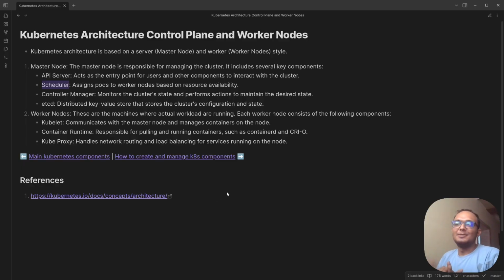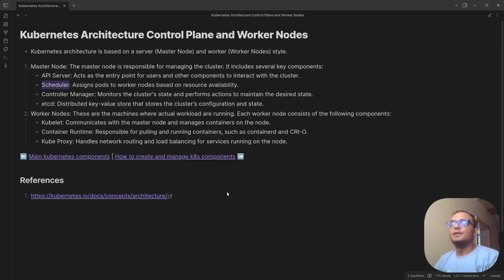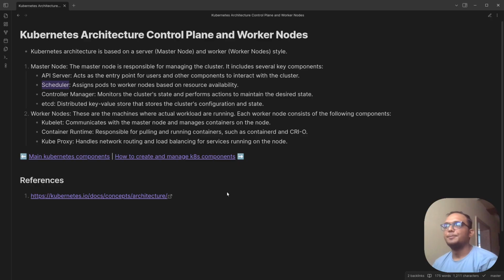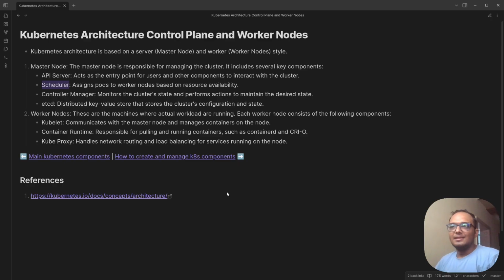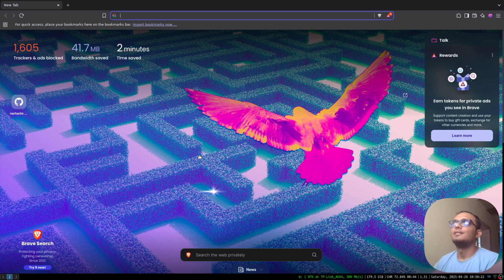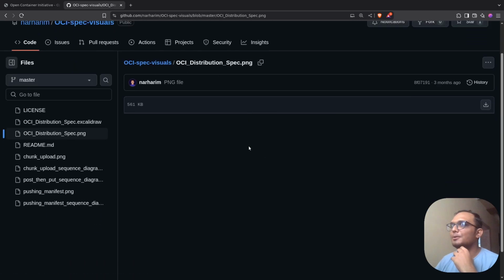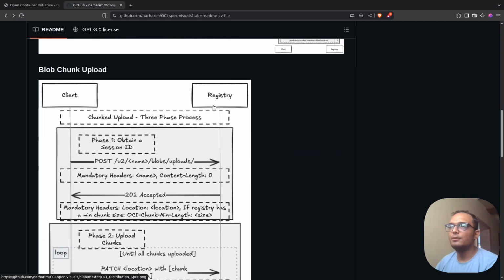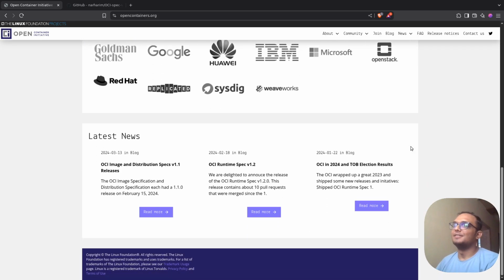Day 1 | CKAD Prep Journey | Kubernetes Architecture